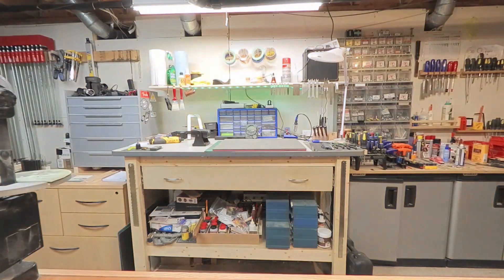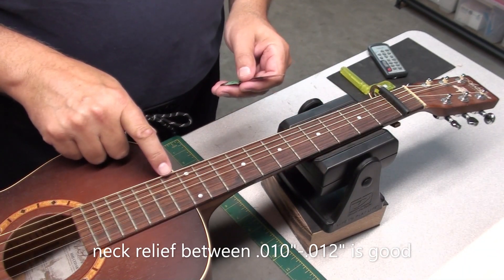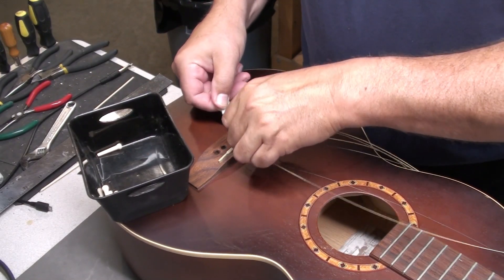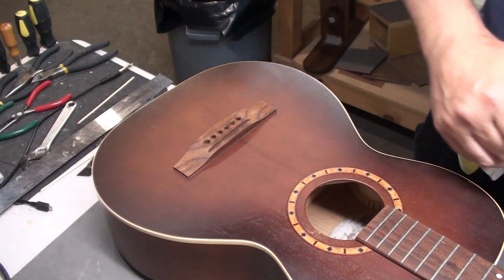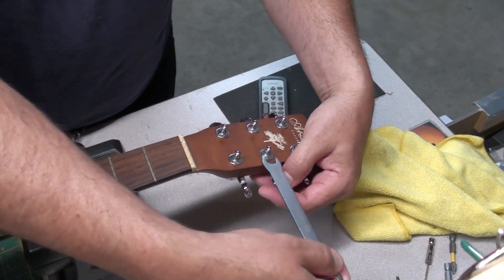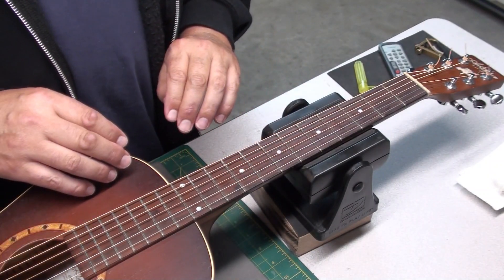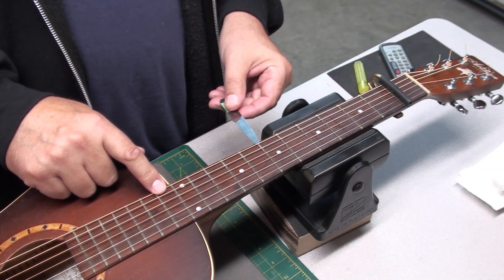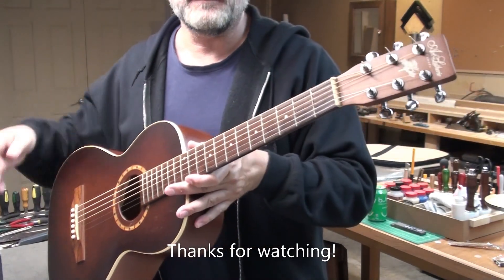Art & Lutherie 3/4 Cedar Parlor Guitar made in Canada- everyone should have one of these!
This 2005 Art & Lutherie Parlor 3/4 guitar is made of Cedar.  The Model is "Ami" (which means friend in French) and it is the perfect size to bring to a campfire or have sitting in your living room ready to play.  It is also a great beginner guitar as well.  High quality and very affordable, this guitar is made by the Godin company here in Canada.  Enjoy the video!
-Steve
Manotick StringWorks
Ottawa, Ontario